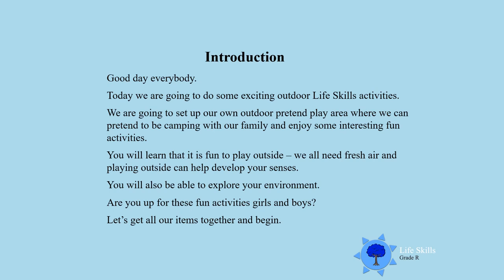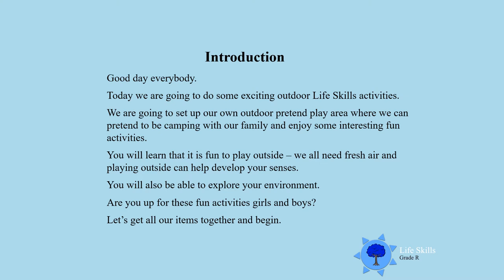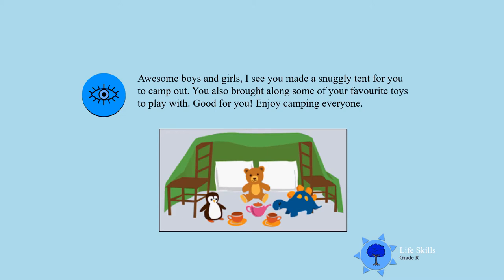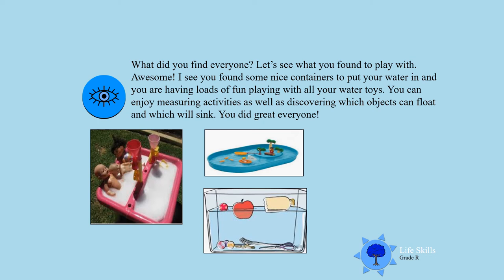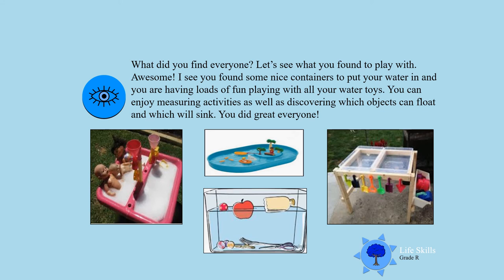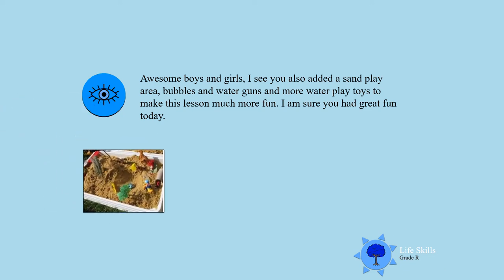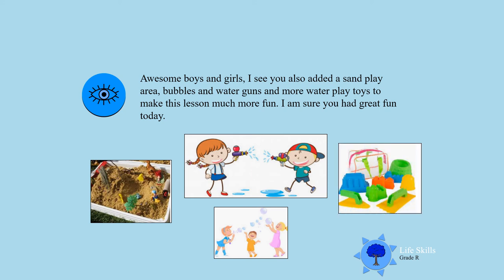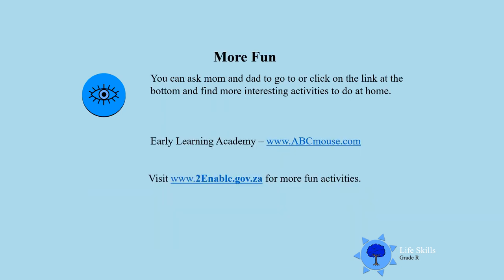Performing Arts UNI D12 Gr R LS